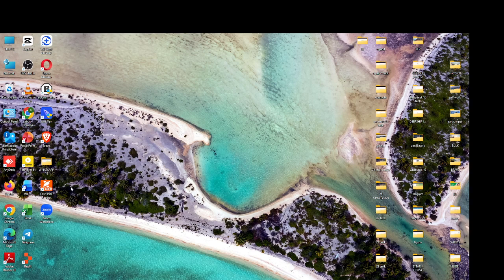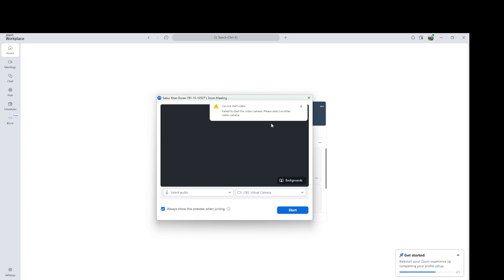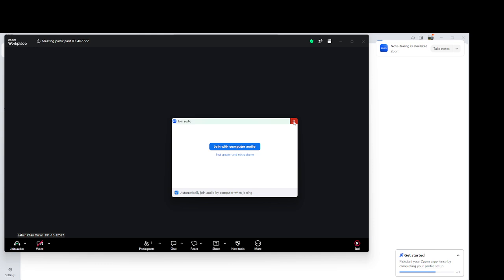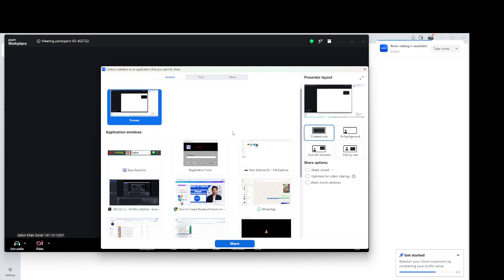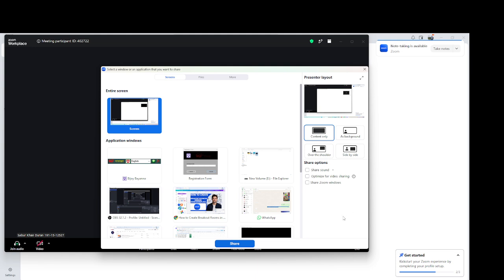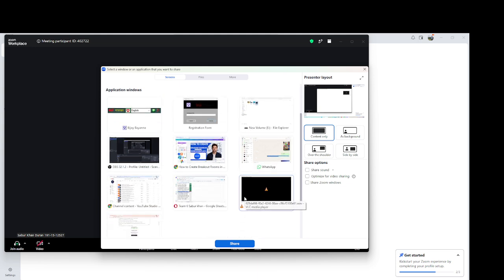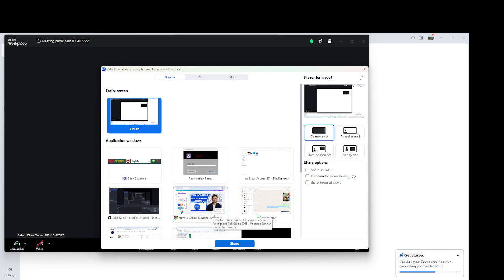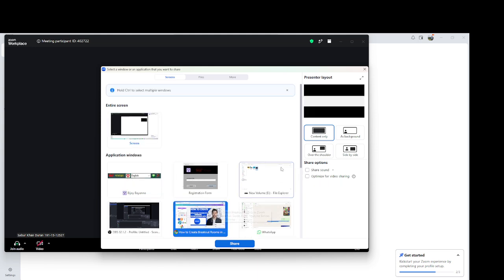How to Share Computer Audio in Zoom Workplace Full Guide 2026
Learn how to share computer audio in Zoom Workplace with this quick 2026 guide. Easily share your computer sound during Zoom meetings, presentations, classes, and online events.